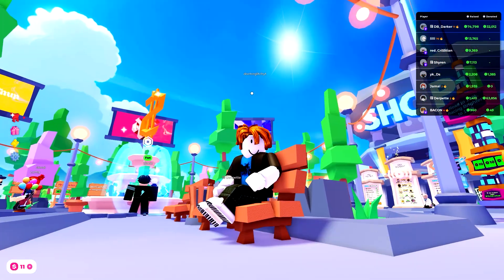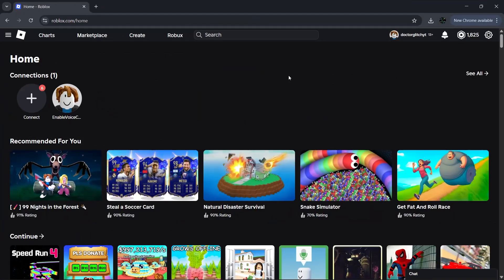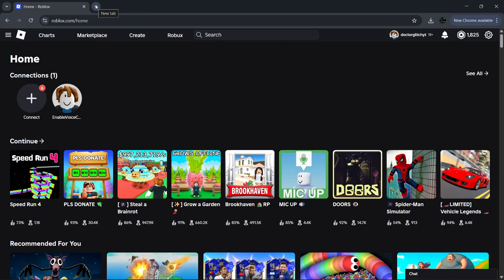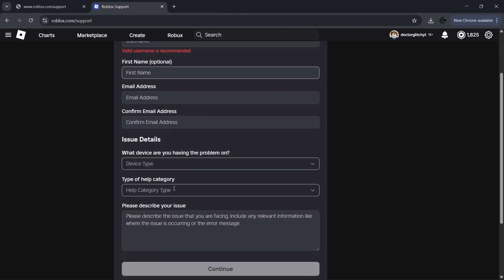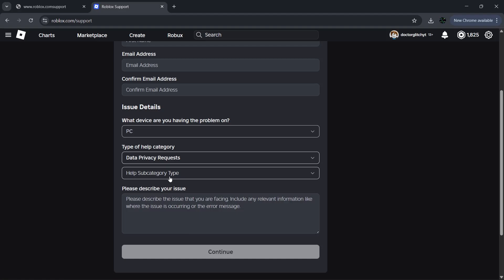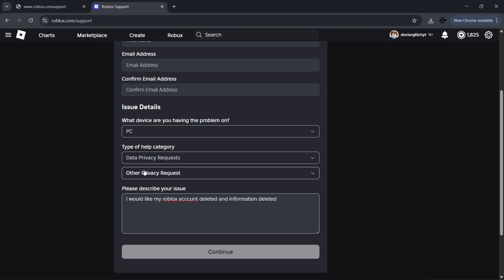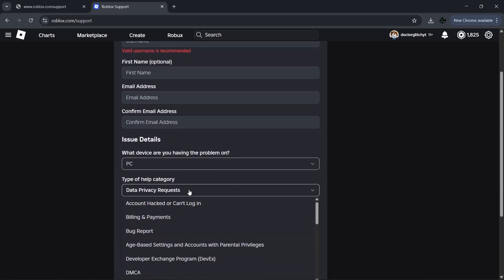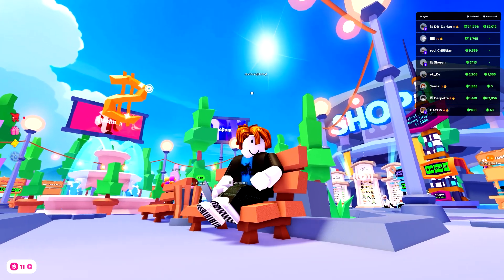How to INSTANTLY Delete Your Roblox Account! (Easiest Guide)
Want to know **how to delete your Roblox account** in 2025? In this step-by-step guide, I’ll walk you through the exact process of removing your Roblox account permanently. Whether you’re done with Roblox, need a break from gaming, or simply want your personal data erased, this tutorial covers everything you need to know.

Inside Roblox, you might notice there’s no direct **delete account button** under Settings. That’s because Roblox requires you to submit a request through **Roblox Support**. In this video, I’ll show you exactly how to reach the Roblox Support form, what options to select, and how to properly submit your request so your account gets deleted.

⚠️ **Important Note:** Deleting your Roblox account is permanent. You’ll lose your **Robux balance**, in-game items, messages, friends, and all data tied to your account. None of this can be recovered once the deletion is processed.

### What You’ll Learn in This Video:

- How to find the **Roblox Support form** (two quick methods)
- Which **issue category** to select for account deletion (Data Privacy Requests → Right to Be Forgotten or Other Privacy Requests)
- What to type in the **description box** to clearly request deletion
- What happens after submitting the form (follow-up email, verification steps, and confirmation process)
- Alternative option if you don’t see the “Data Privacy Requests” category (use Technical Support or Account Hacked with a clear deletion request)

By law, Roblox must honor valid deletion requests, which means your account and all personal data will be removed once the process is complete.

✅ Once you’re finished watching, you’ll know exactly how to delete your Roblox account step by step, without confusion or scams.